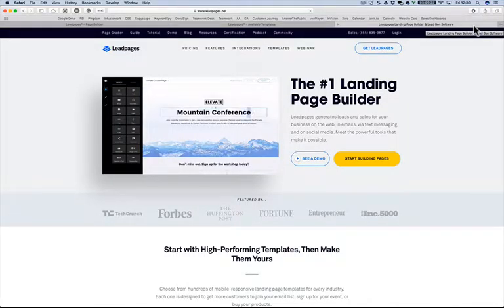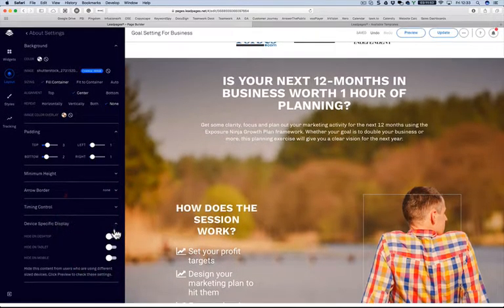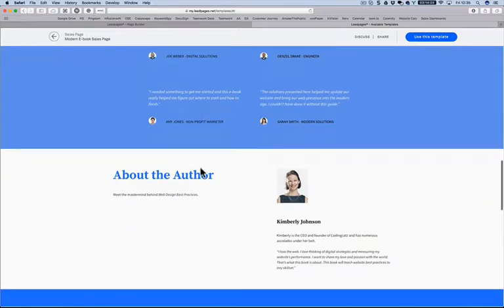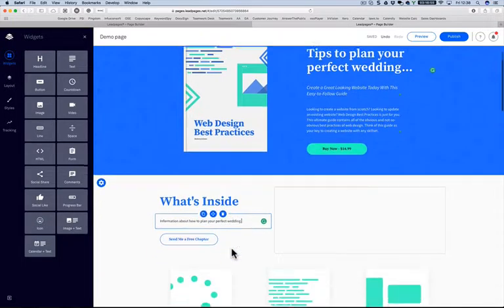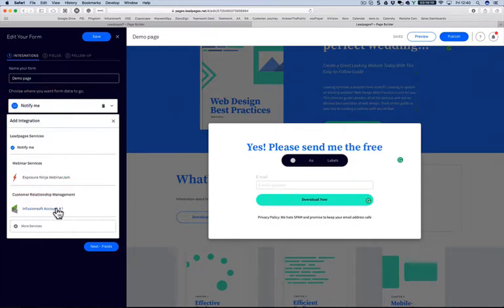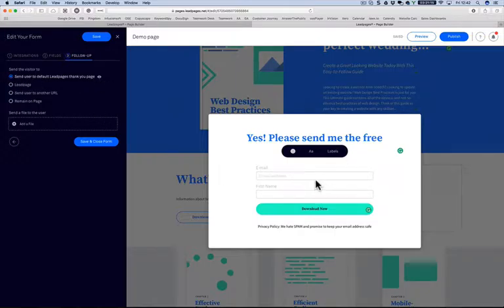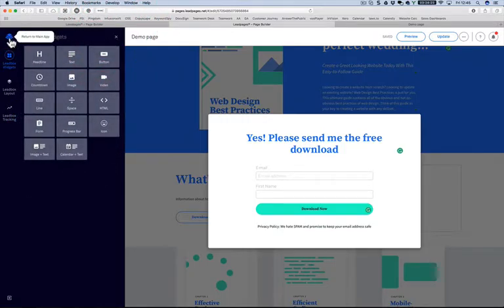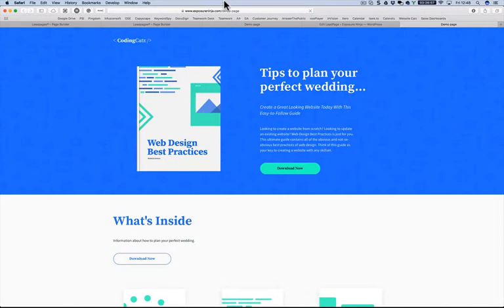Lead Pages Overview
How to use Leadpages